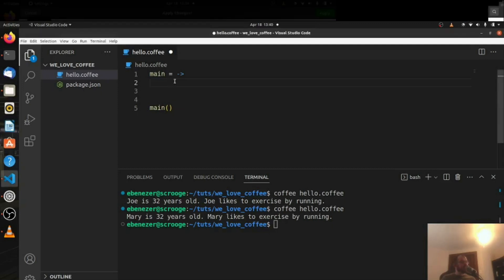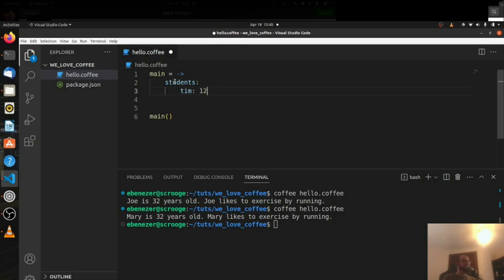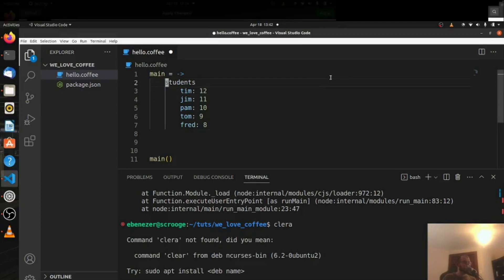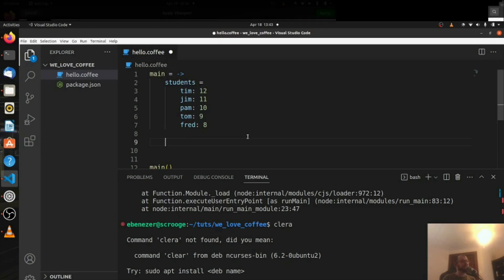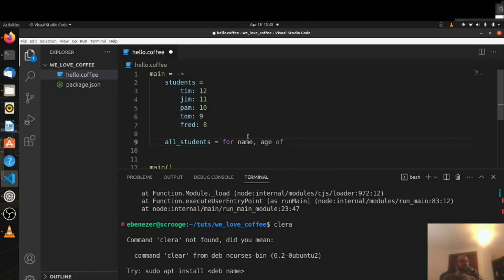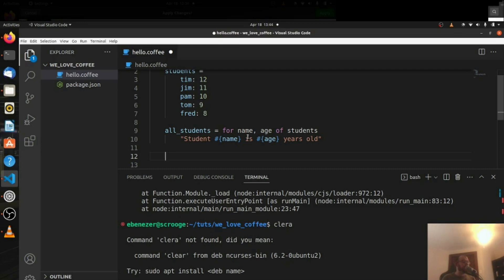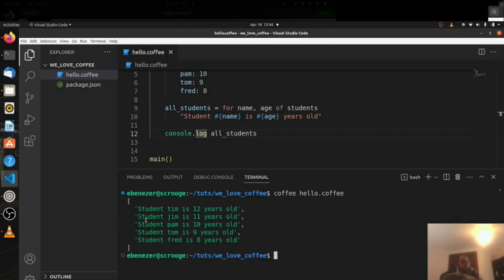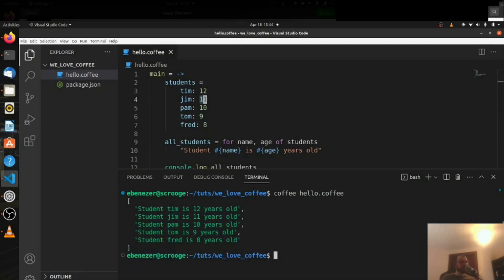CoffeeScript - 13 - Looping Objects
CoffeeScript Tutorials 2023

In this video we will loop through objects in CoffeeScript.